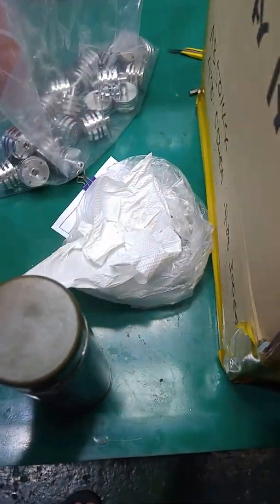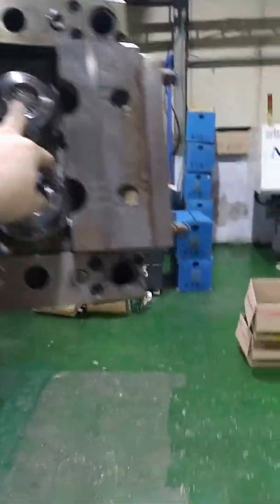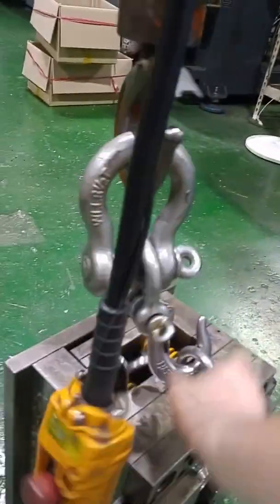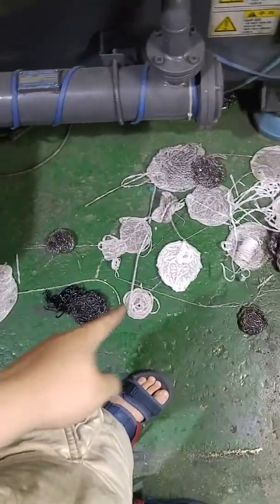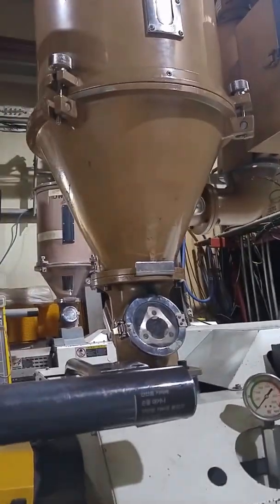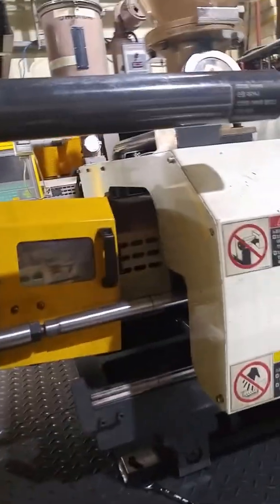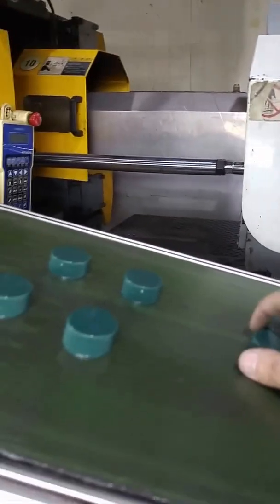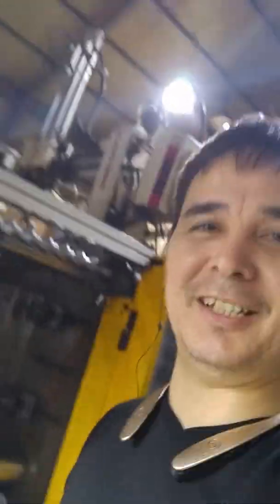Plastic Injection Molding in Korea pt10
This video was filmed at my work in Siheung si , South Korea.